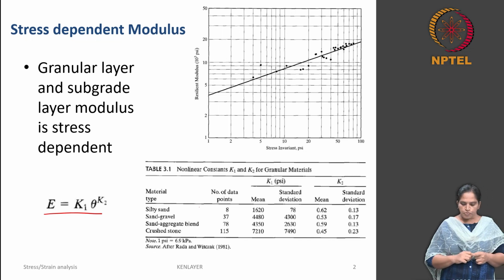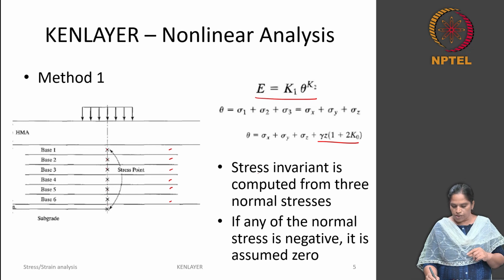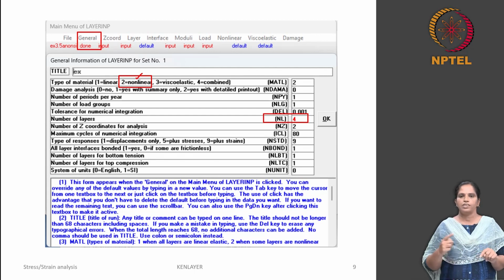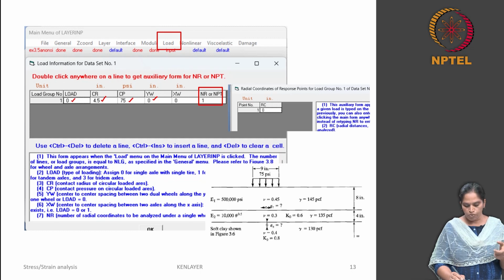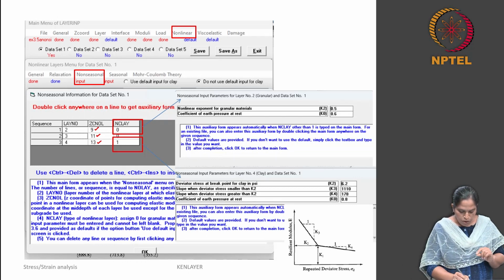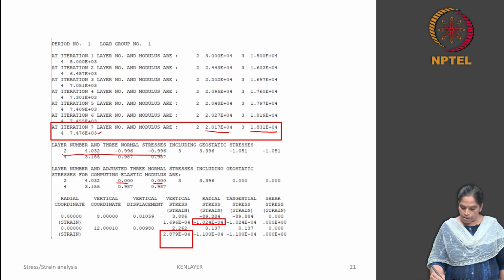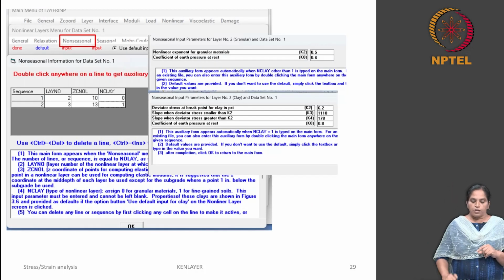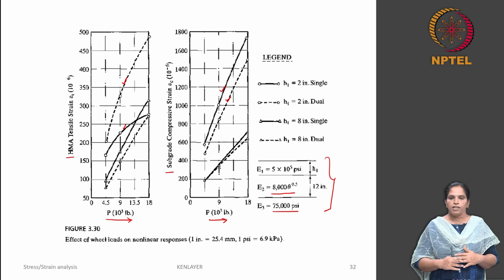KENLAYER - NONLINEAR ANALYSIS